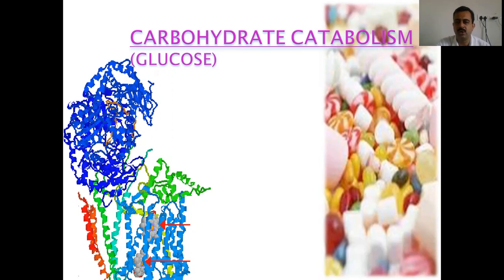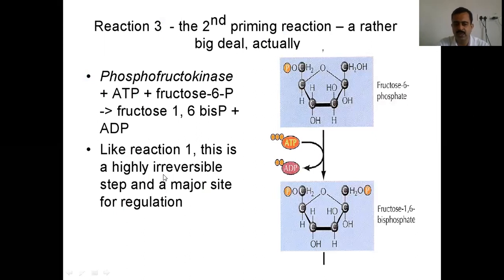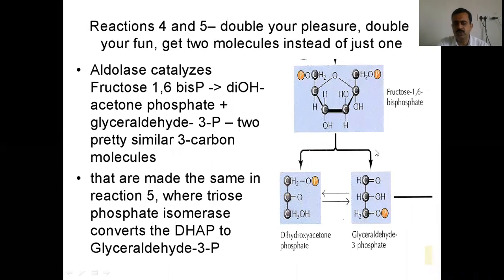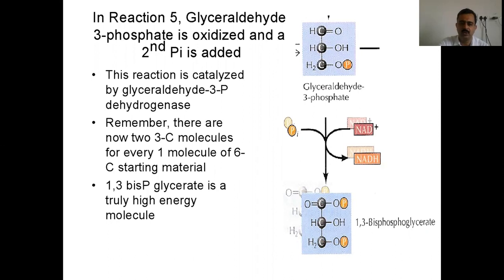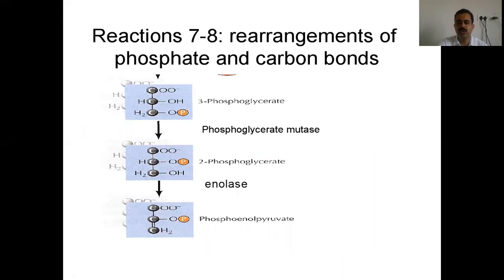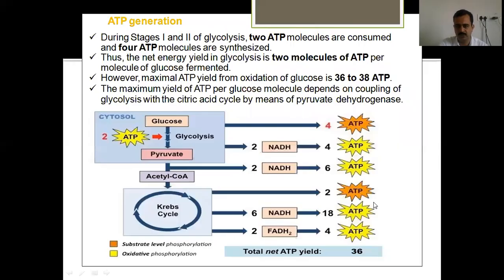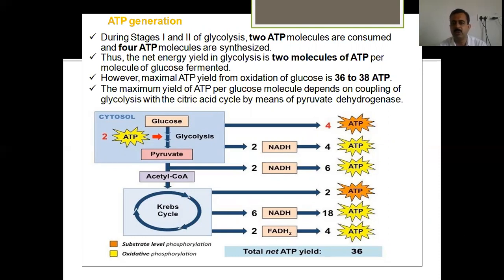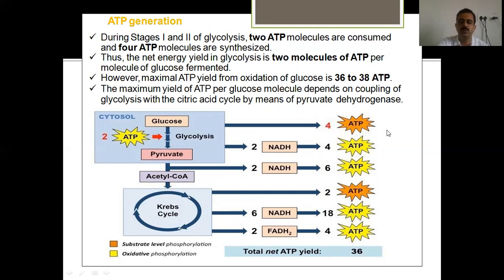EMP pathway part II BY Dr.D.V.Deshmukh